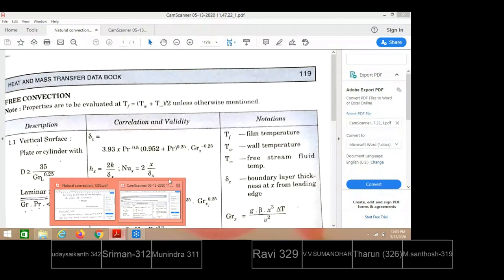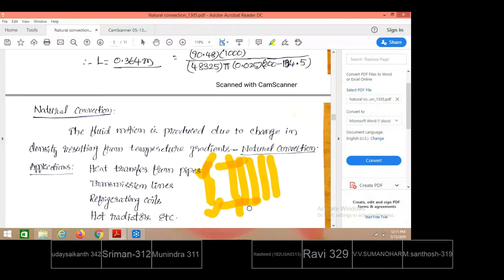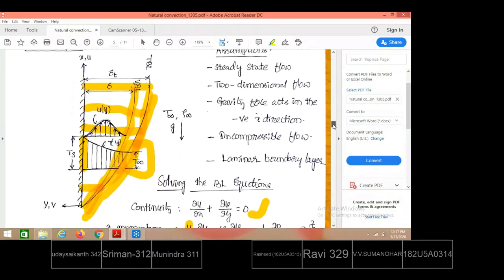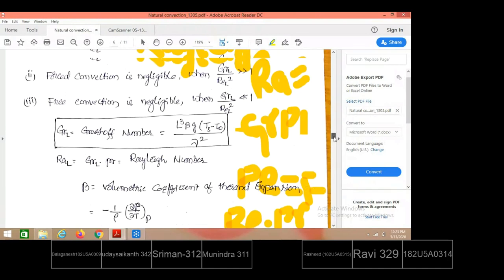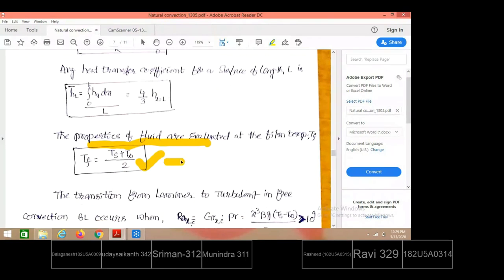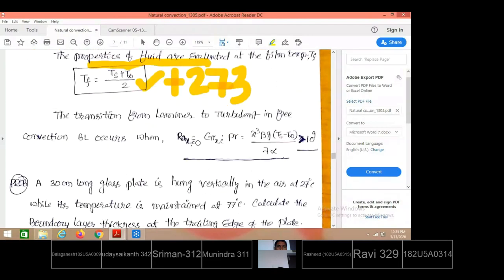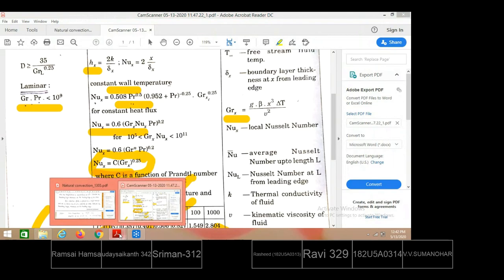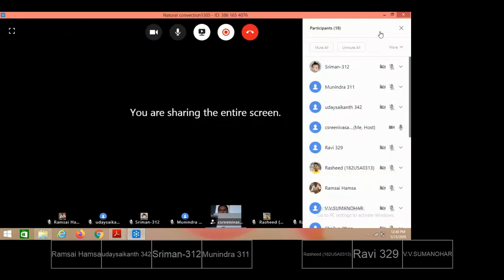Principles of Natural convection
Discussed the principles of Natural convection